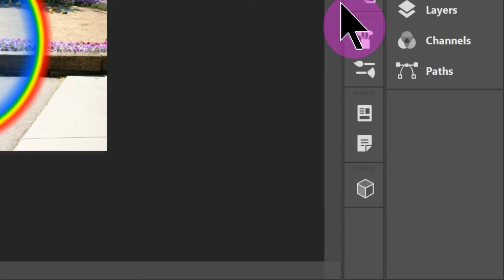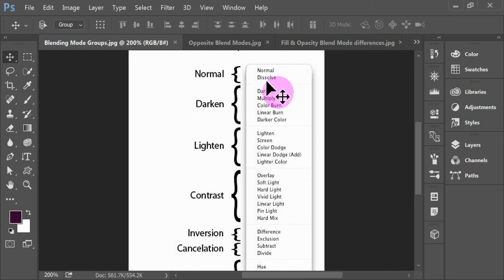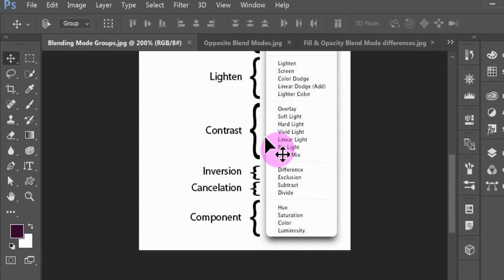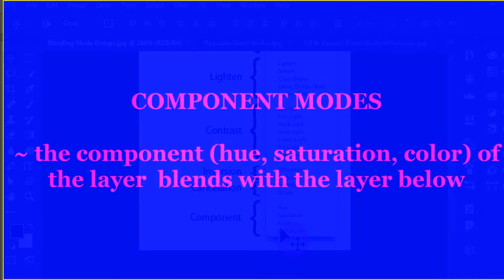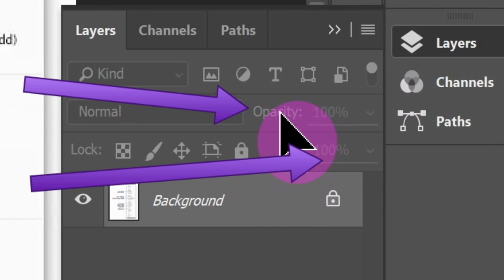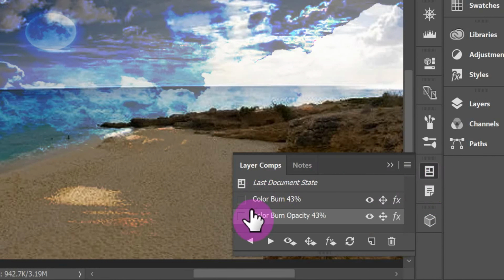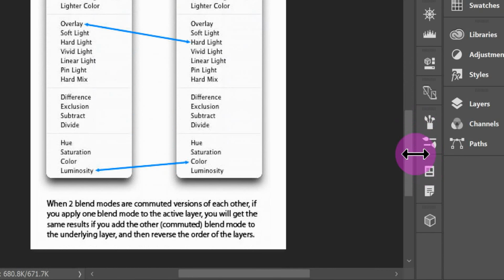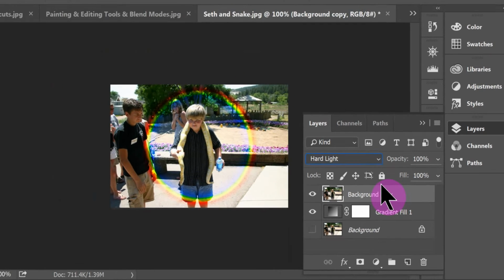Photoshop Lesson 2 2 Blending Modes Part 1 1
Blending Mode Groups explained
Instruction By Violet Noyes